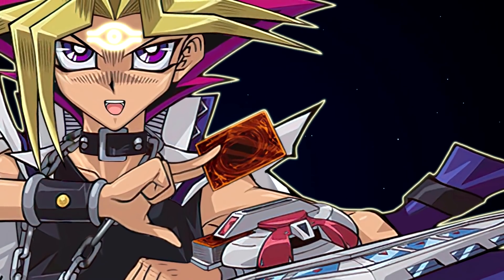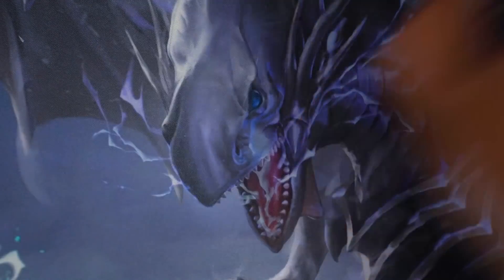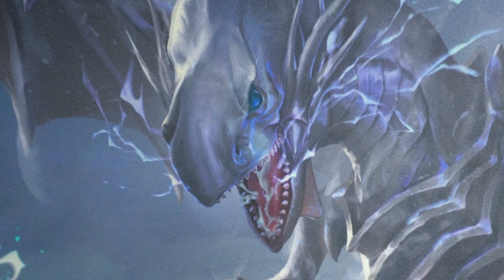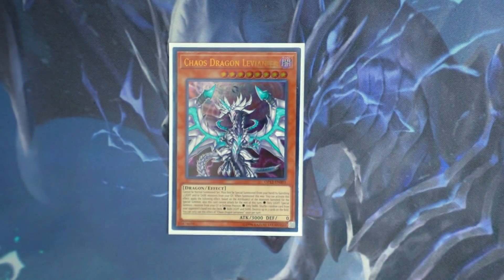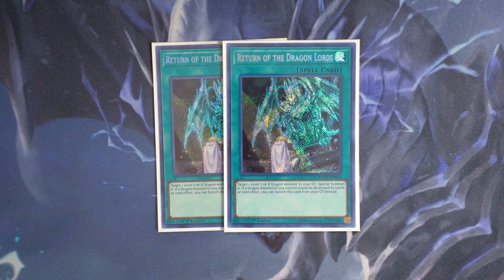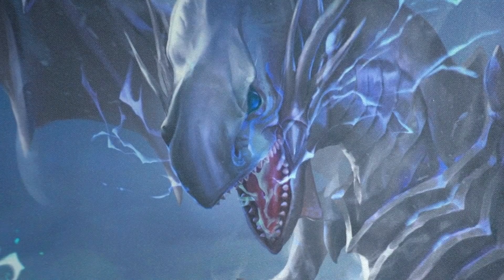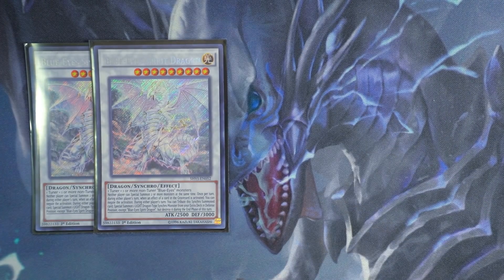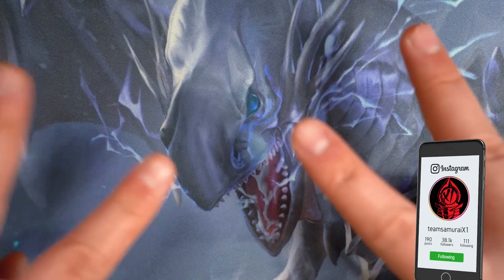THE OVERPOWERED YU-GI-OH BLUE-EYES DECK 2021!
► Buying a Tesla?

@ teamsamuraix1